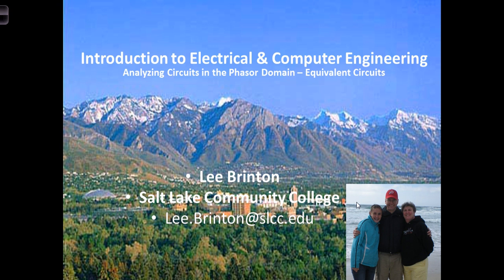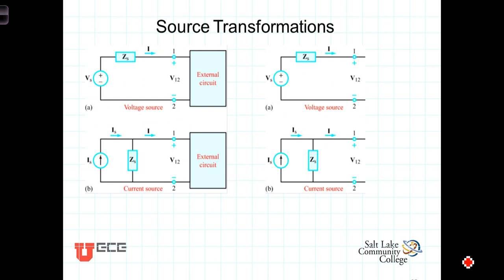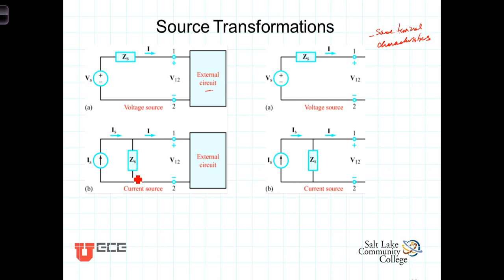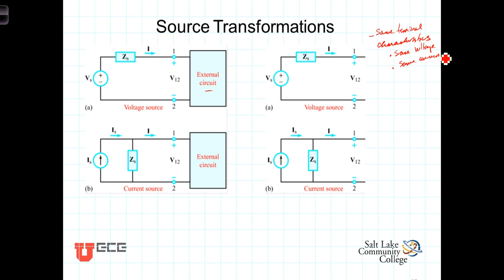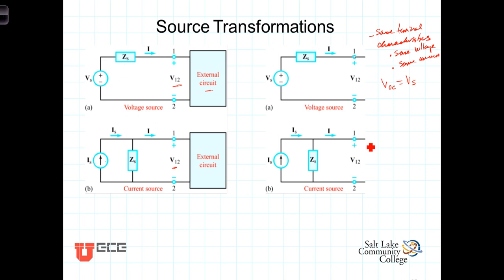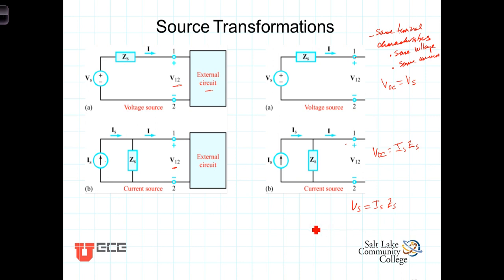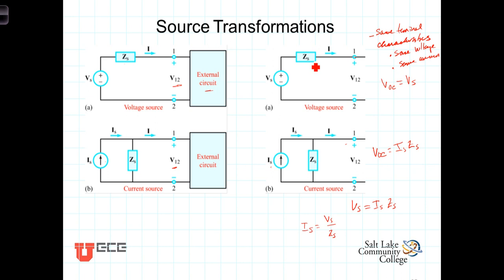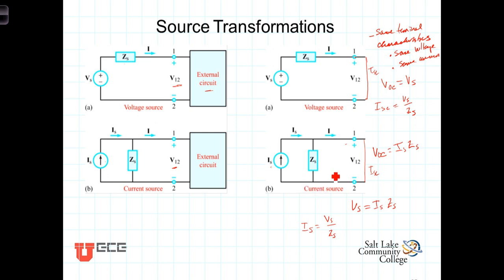L7 5 1 Source Transformations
Transforming voltage source and series impedance with a current source and a parallel impedance